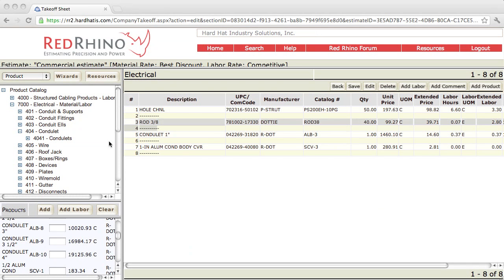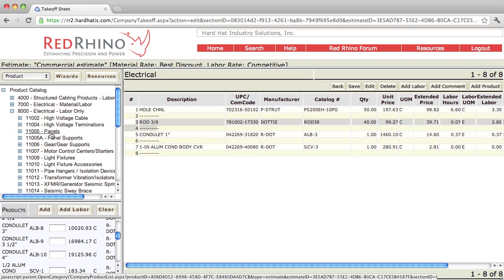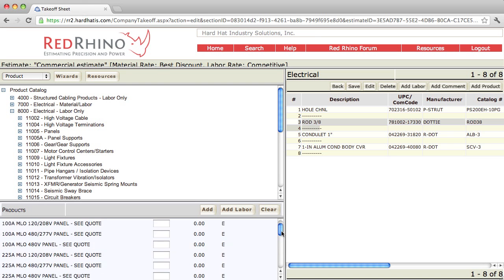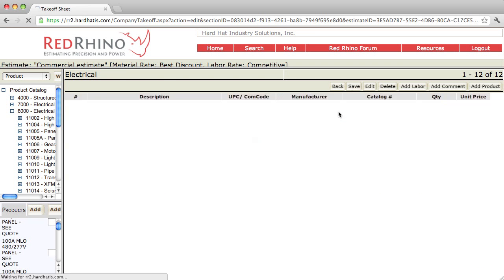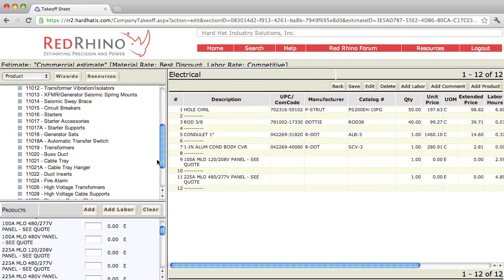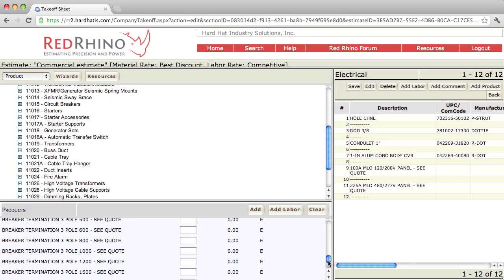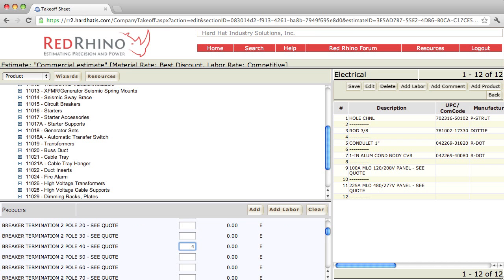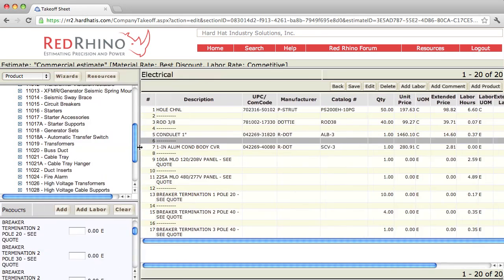Estimating Tools, Electrical Estimating Software, Estimating Electrical Work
Red Rhino commercial electrical Estimating software creates takeoffs adding labor items. Get the most accurate estimating electrical work by the estimating tools developed by Hard Hat.